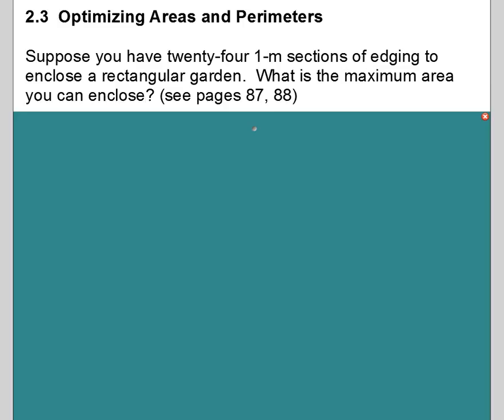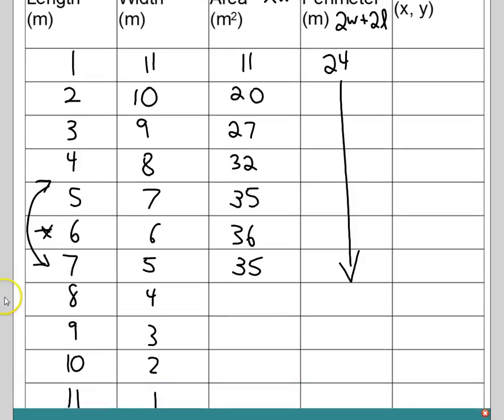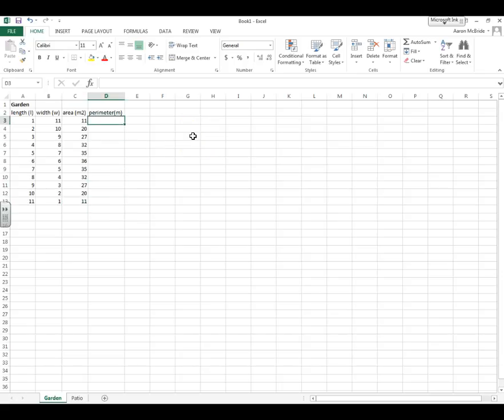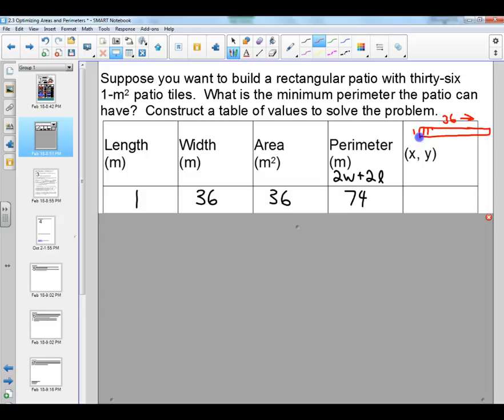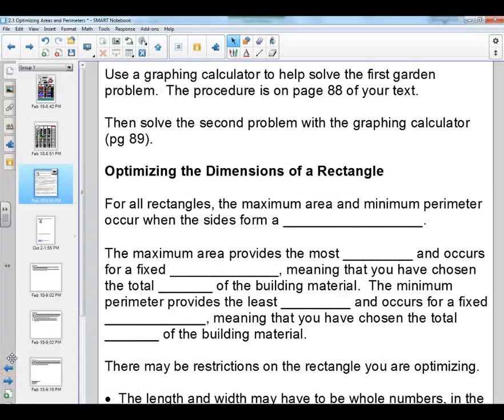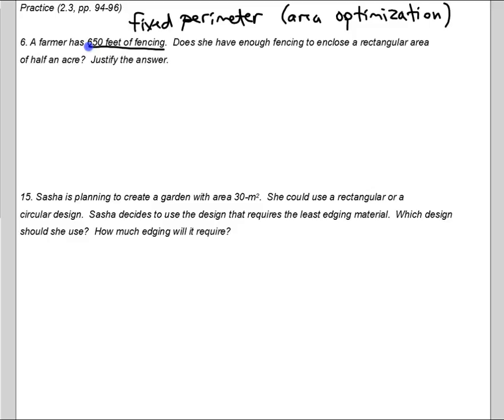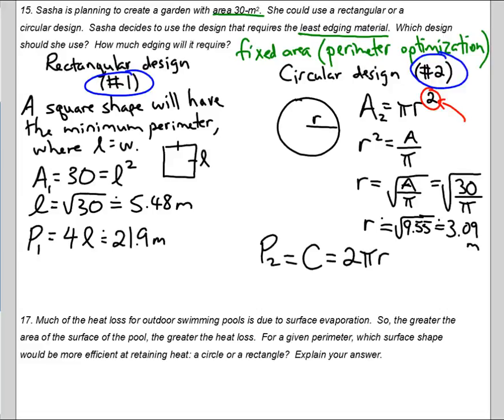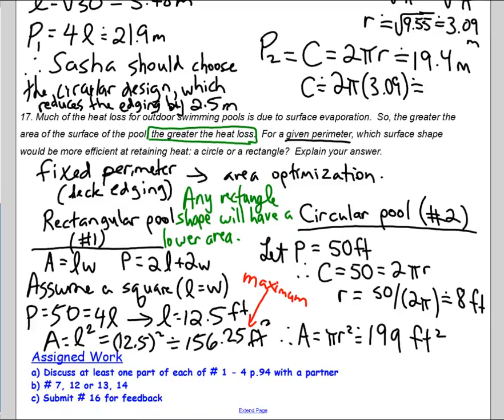2 3 Optimizing Area and Perimeter